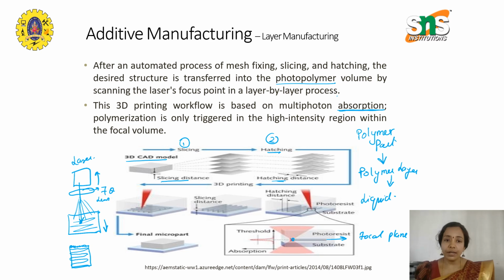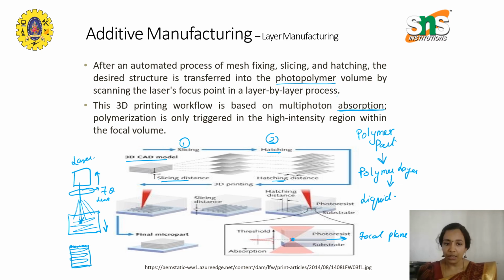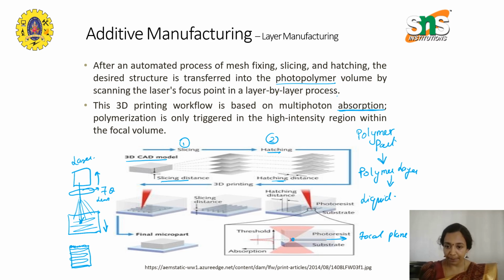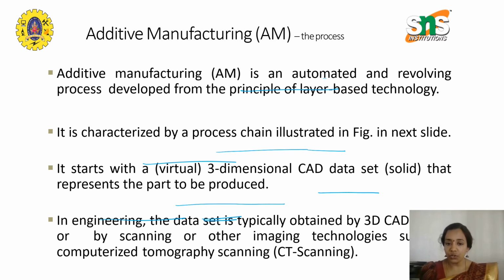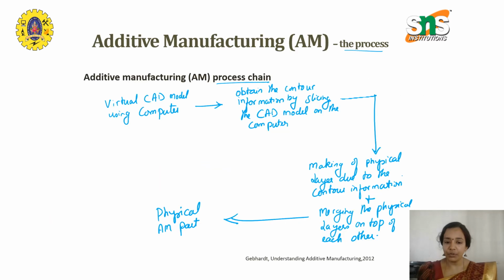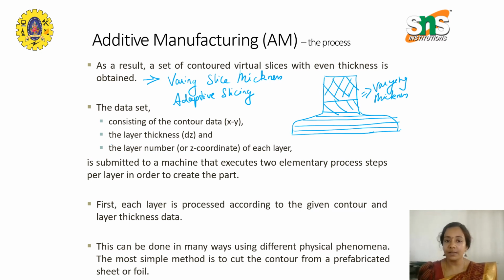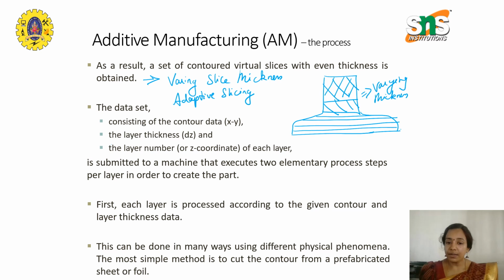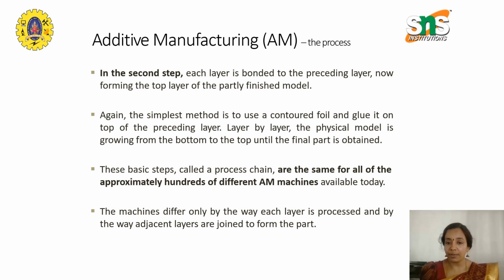Process of Layer Manufacturing | Rapid manufacturing | Design Thinking | Ms.P.Radhika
Hi all,
Here is my design thinking video about the process of layer based Technology.
Layer-based technology, also known as Additive Manufacturing (AM), involves creating a part by depositing material in successive layers. Each layer is built upon the previous one based on a digital model (often a 3D CAD file). This contrasts with traditional manufacturing methods such as subtractive or formative processes, which remove material from a larger block or mold a material into shape.
In layer-based manufacturing, material is added only where needed, reducing waste and enabling the production of complex shapes, geometries, and structures that would be impossible with traditional techniques.
Enjoy Learning.